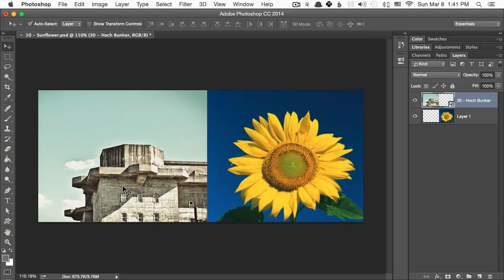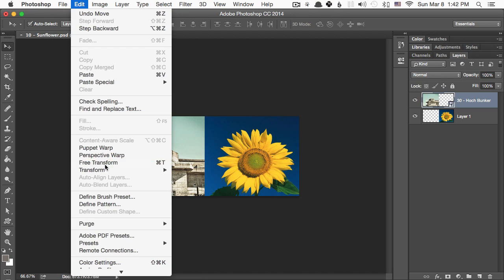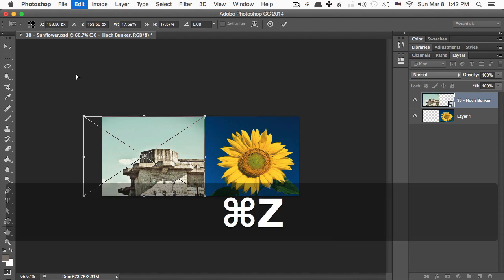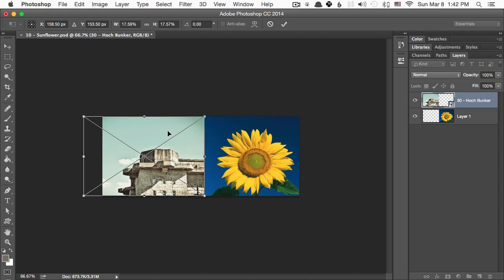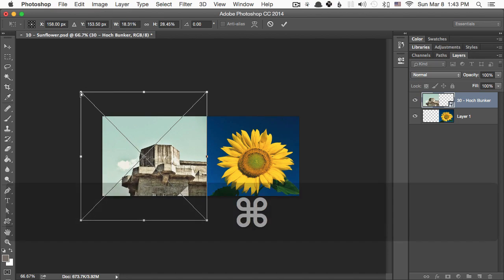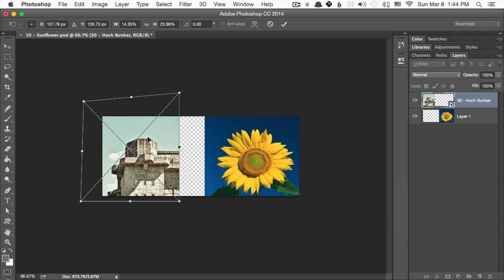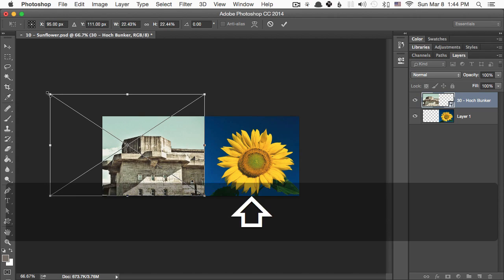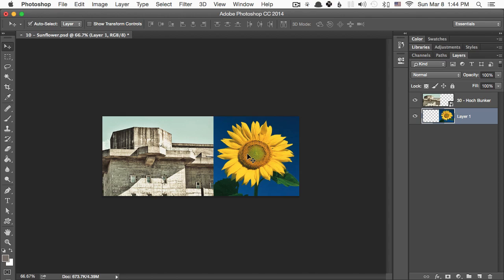7 1 0070 Transform Tool and an Intro to the Modifier Keys